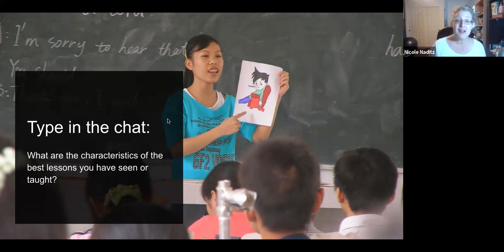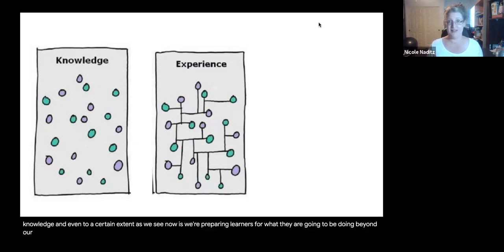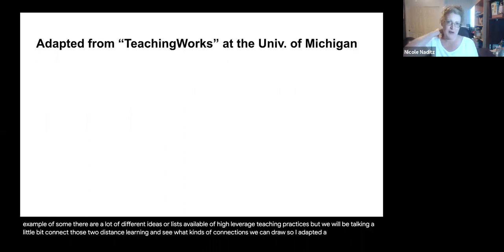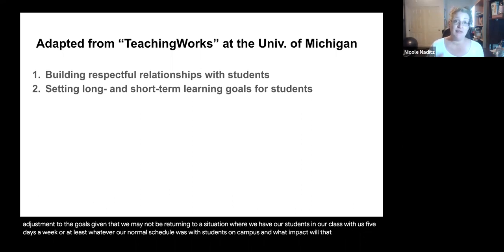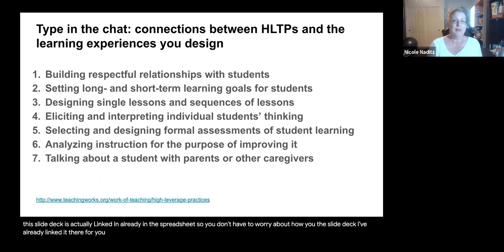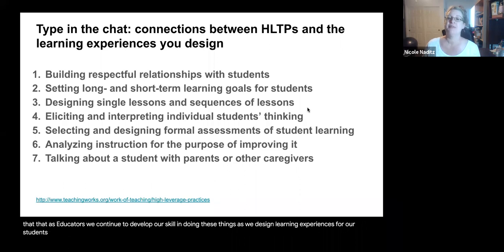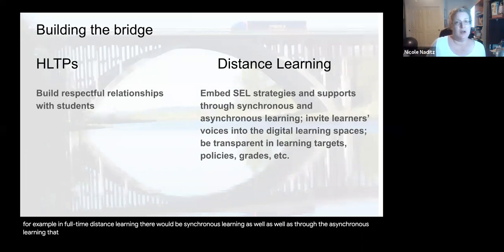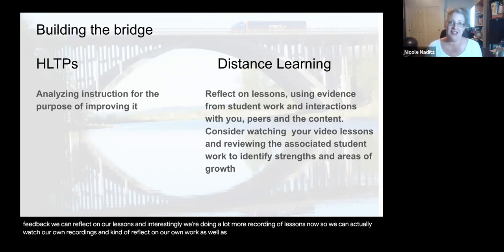EdCamp Keynote: Putting the LEARNING in Distance Learning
30 minute conversation connecting High Leverage Teaching Practices to Distance Learning.
Resources:
2. High Leverage Teaching Practices (from Teaching Works, Univ. of Michigan)